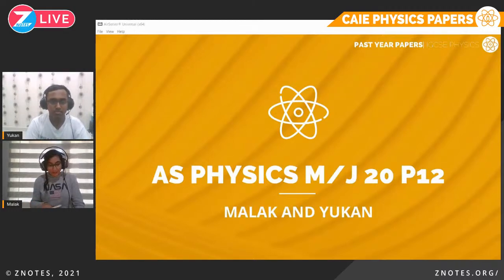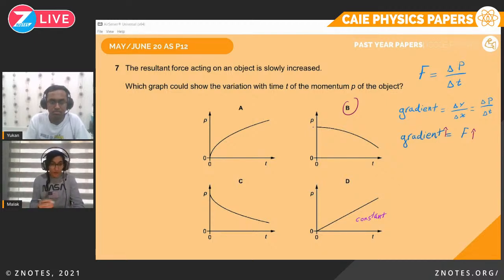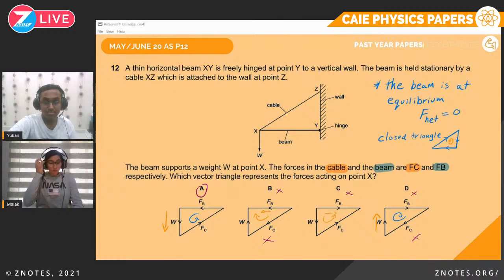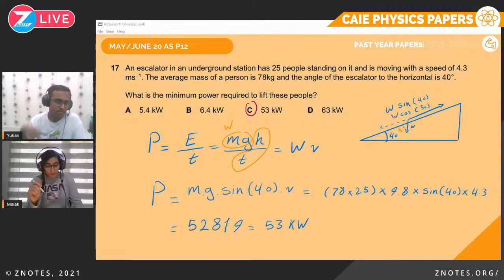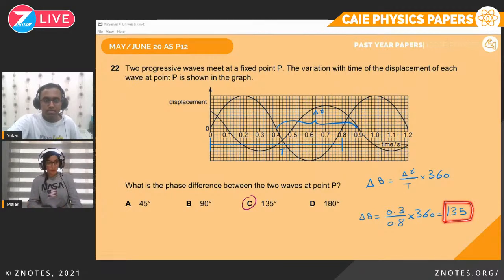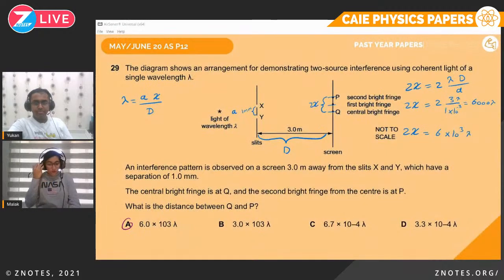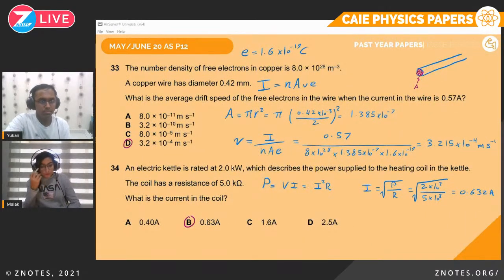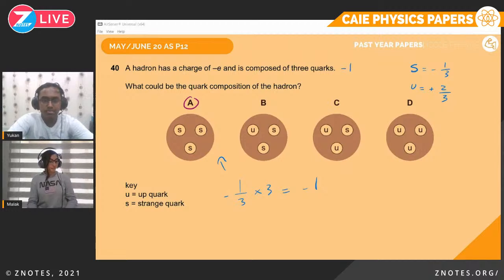AS Physics P12 MJ20 | CAIE Physics Past Year Papers S1 E4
In this episode of ZNotes Live with Malak, we will be doing a step by step guide of the CAIE May/June 2020 exam paper 1 for AS Physics to help students build a better understanding of the important examinations they will be sitting for in the future.

This series will cover all CAIE May/June 2020 papers for Physics from IGCSE to A Levels.

Expert Bio:
Malak Hani Elghriani is a homeschooling A level student who is also taking her SAT subjects and is on the road to become a scientist. She has always aspired to help students wherever they may be and has been assisting students of all ages on the Z Notes student community for 2 years.

Host Bio:
Yukan Perumal is a Malaysian A Level student studying math, further math, and physics. Head of Eco Initiatives at Tenby SEP. Loves video games and cooking, and thinks Ice cream with fries are awesome